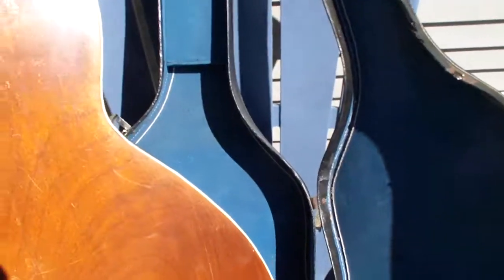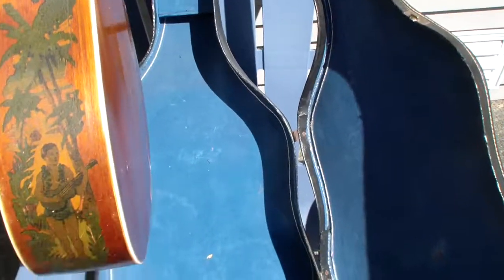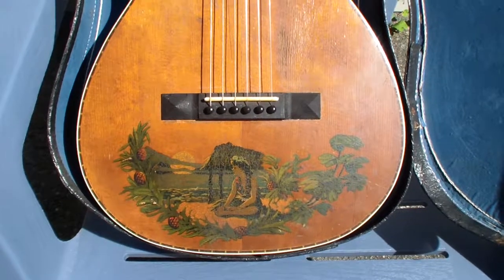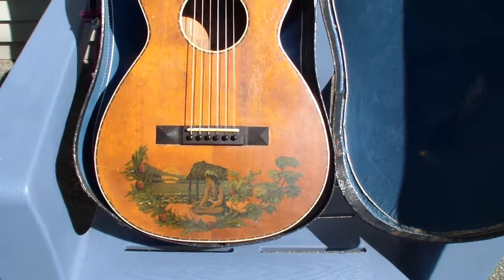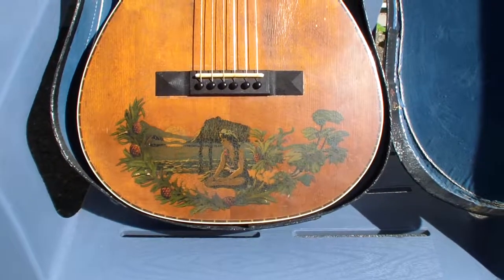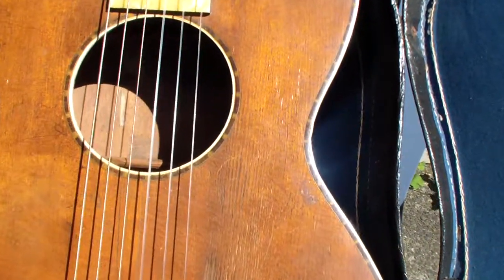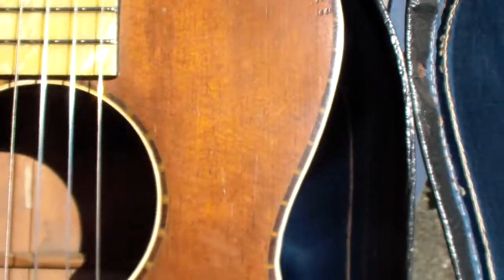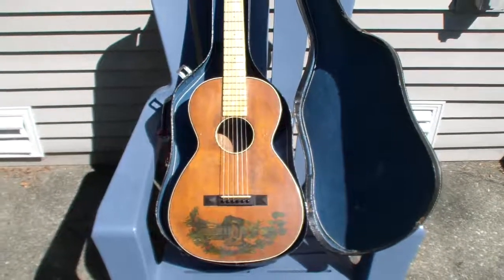Rare Vintage Stromberg Voiceinet Parlor Guitar - Demo 8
Stromberg Voiceinet Parlor Guitar.